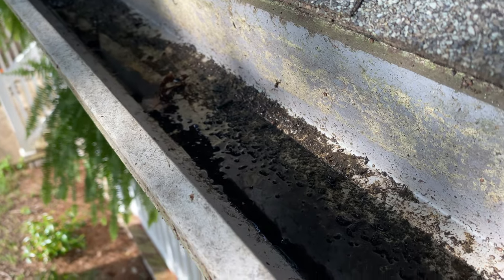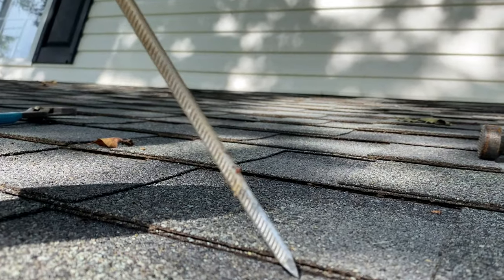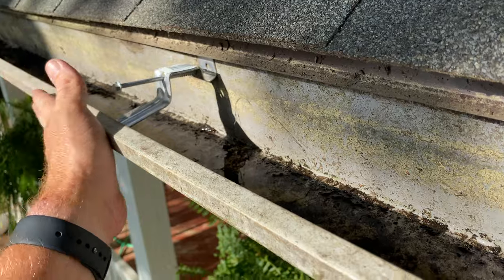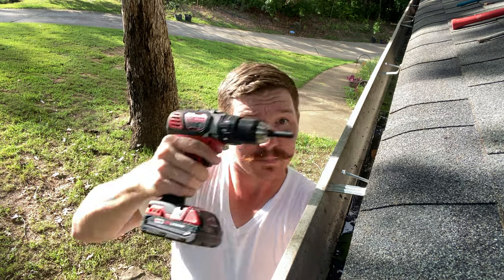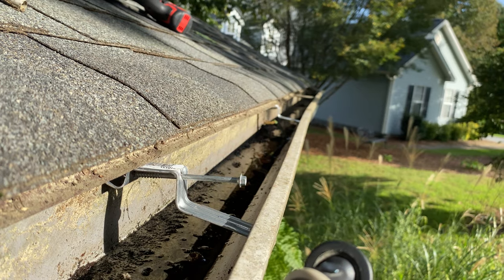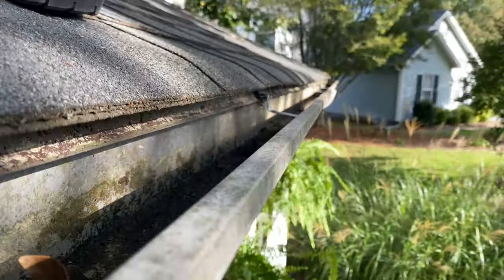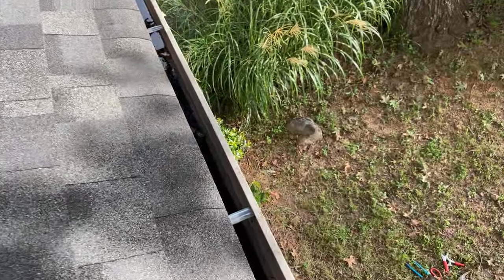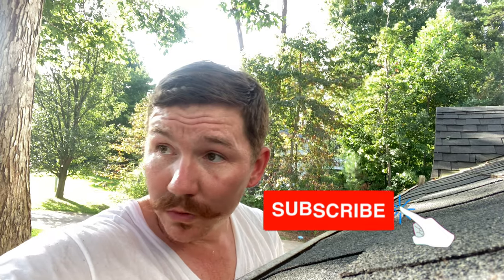Removing standing water in gutter using hidden hangers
Often I clean gutters for a customer and there is standing water in the gutters afterwards. This can be a big problem so we are going to tackle the issue using hidden hangers and re-pitch the gutters.

Thanks for hanging out with us! We have gotten a lot of new subscribers are this was one of the requested videos.

Have fun and good luck on your project.